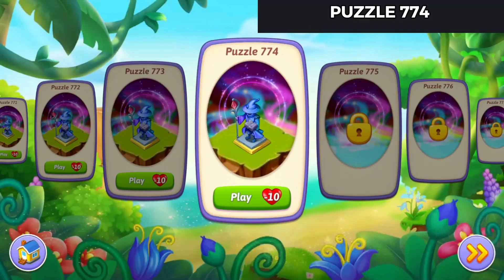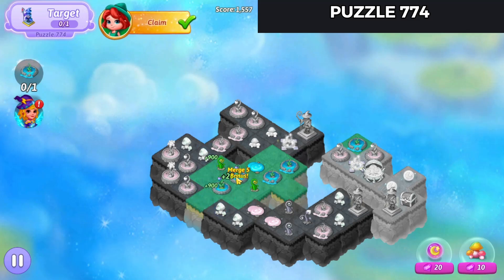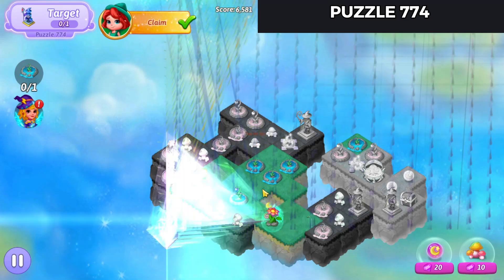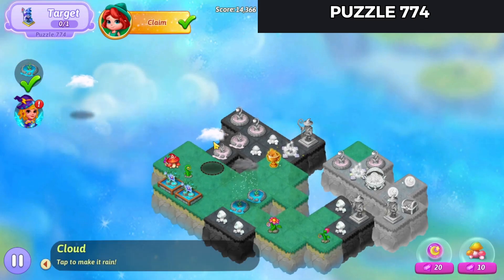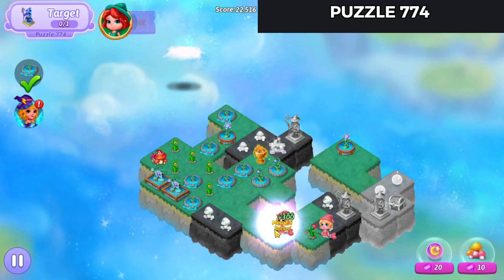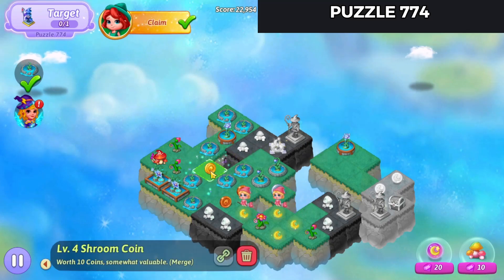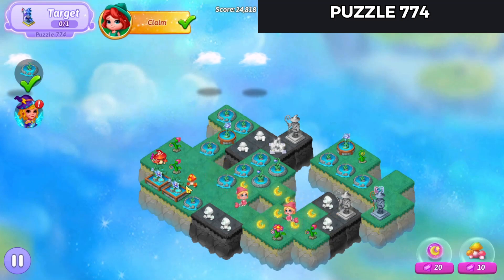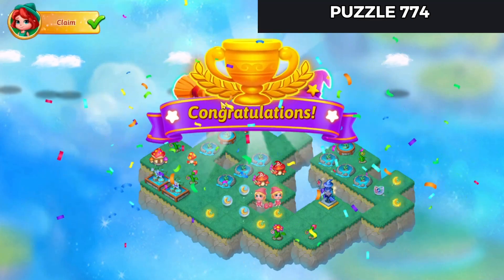Merge Witches | Puzzle 774 | With Trophy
In this video I'll demonstrate how I completed puzzle 774 in Merge Witches for the first time!  This is commentated play.

Happy Merging

Merge Dragons Friend Code:  xvdgowixgn
Merge Witches Friend Code: JSOAXFQWGG
Merge Magic Friend Code: CDHCCDAVUU